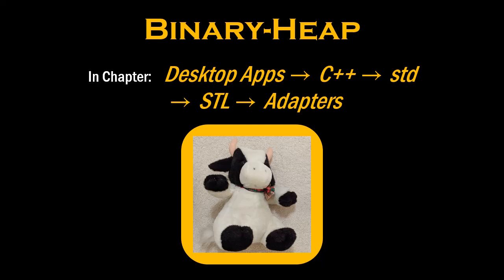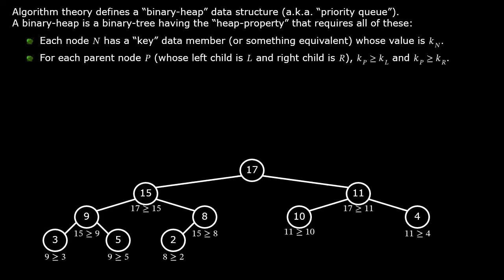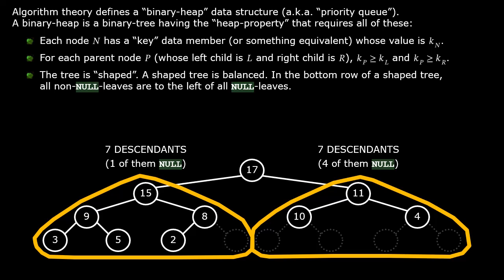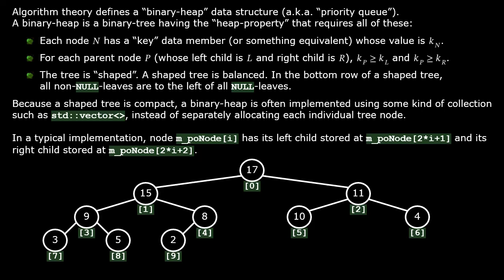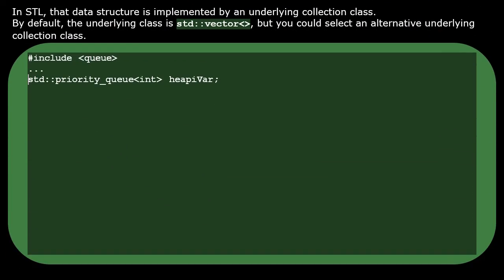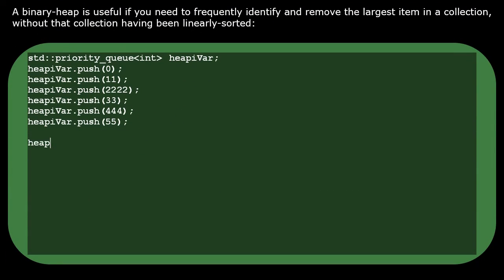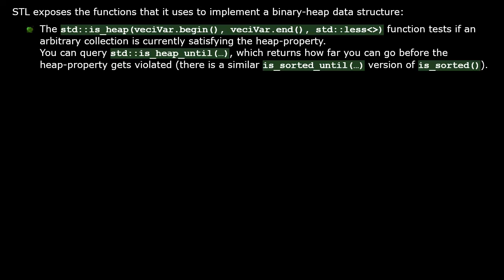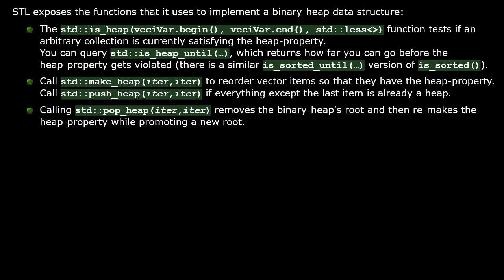C++: Binary-Heap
Welcome to the Cow Corporation's series of videos about software engineering. The topic of this video is C++'s support for the binary-heap data structure.

You are welcome to view this video. However, it is not intended to have any value other than as a set of notes for our own reference. This video comes with no guarantee of suitability for any particular purpose; use at your own risk. Music used with permission: "Take You On" by James Mercy (featuring PhiloSofie).

0:00 Intro
0:24 Video
4:53 Outro